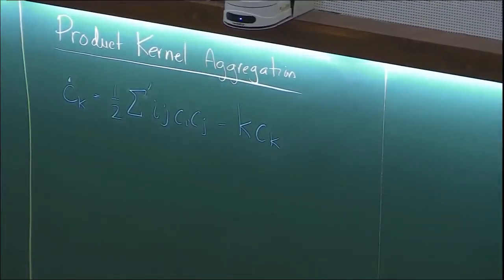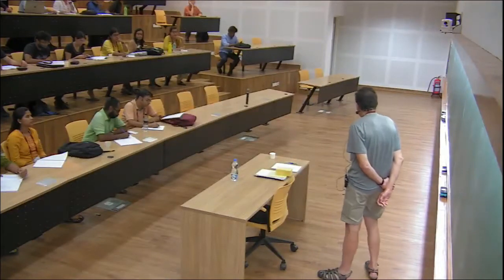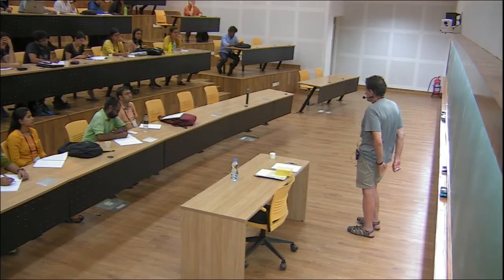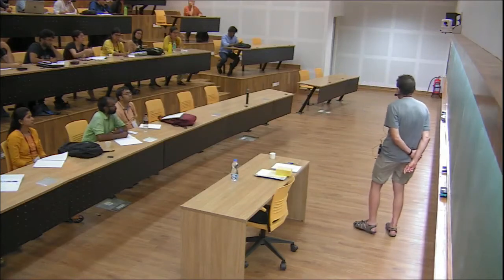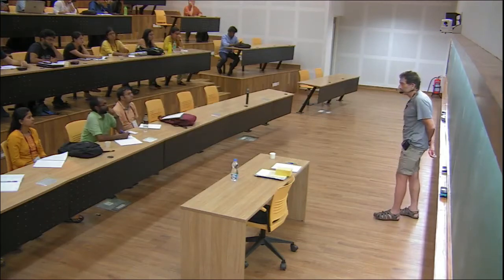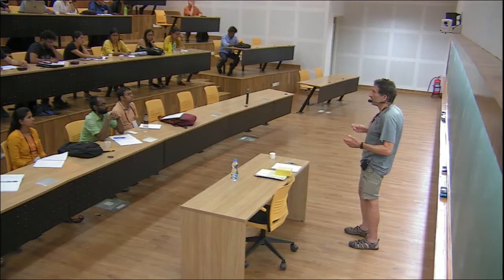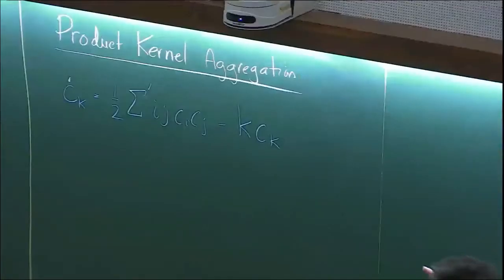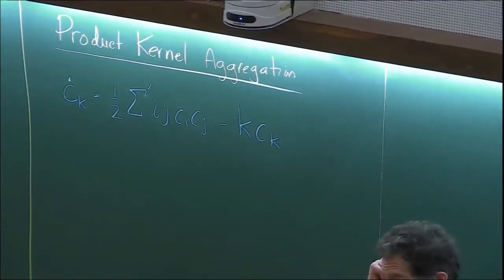Non-equilibrium statistical physics: Introductory examples (Lecture - 02) by Sidney Redner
Bangalore School on Statistical Physics - VIII

This advanced level school is the eighth in the series.

Preparatory lectures by Abhishek Dhar (ICTS) and Sanjib Sabhapandit (RRI)
Critical dynamics by Uwe C Täuber (Virginia Tech, USA)
Thermalization in quantum systems by Subroto Mukerjee (IISc, Bangalore)
Non-equilibrium statistical physics: Introductory examples by Sidney Redner (Santa Fe USA)
Conformal field theory and statistical mechanics by John Cardy (UC Berkeley, USA)
Macroscopic fluctuation theory by Tridib Sadhu (TIFR, Mumbai)
Statistical physics of active matter by (Sriram Ramaswamy (IISc, Bangalore)

0:00:00 CENTRE for
0:00:07 Non-equilibrium statistical physics: